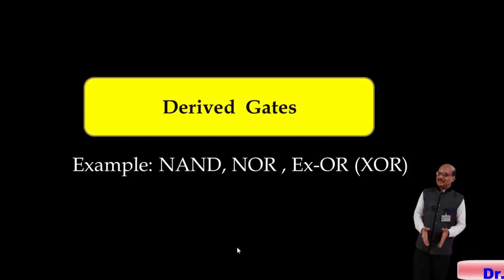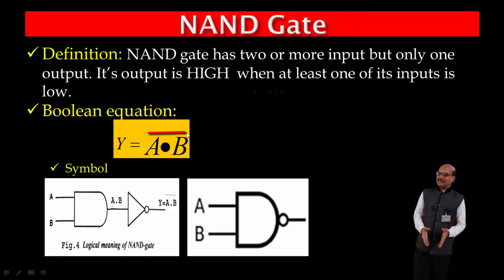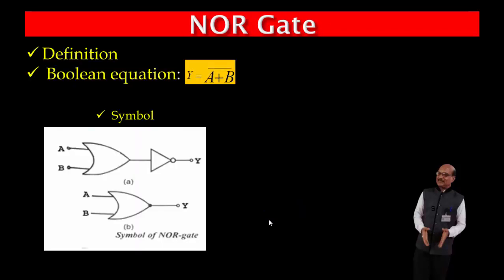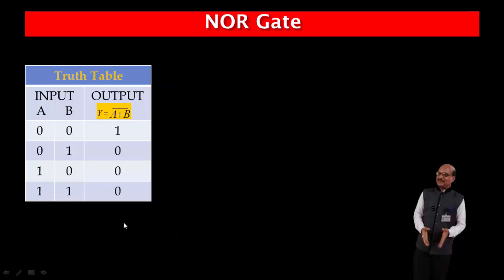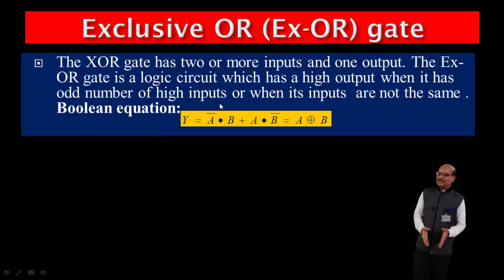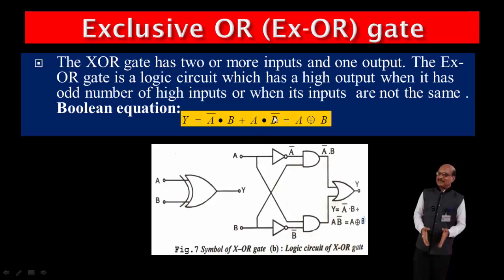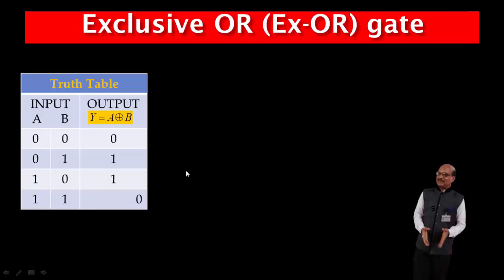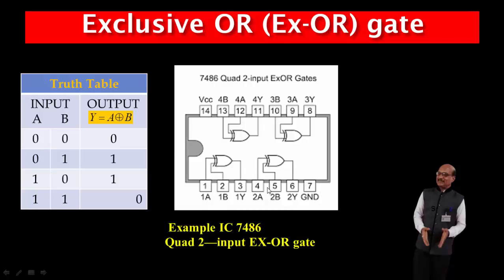Let us know Basics of Digital Electronics, part-II :Study of Derived Gates, Dr.V.V.Killedar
Logic Gates are the basic building block for digital electronics. For understanding of Digital Electronics one must know how the Logic Gate works. this video explains the basics of logic gates and their working.